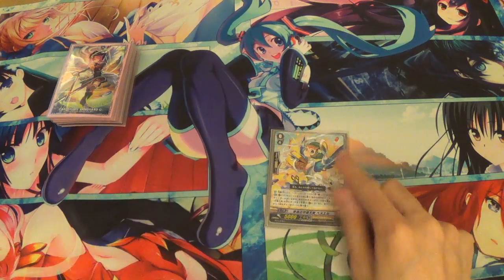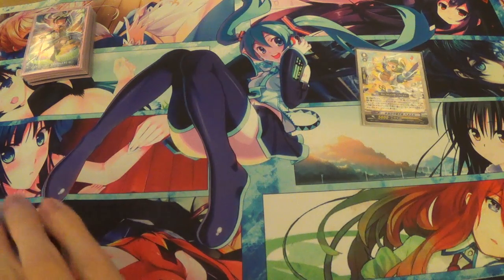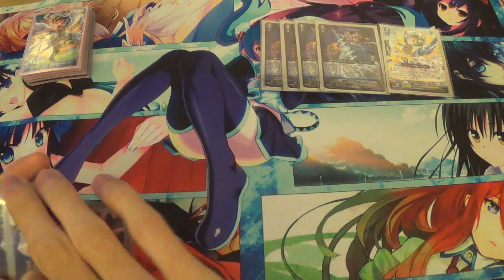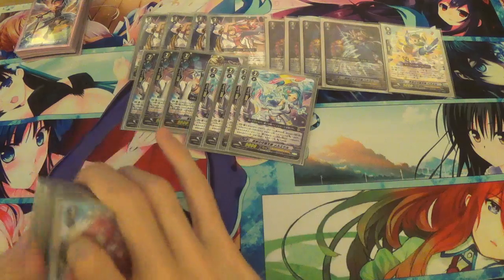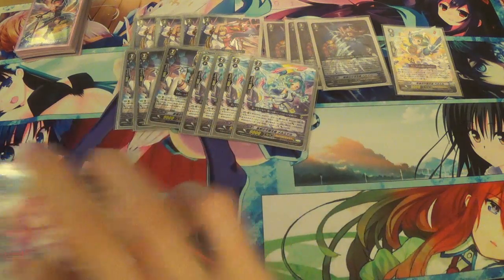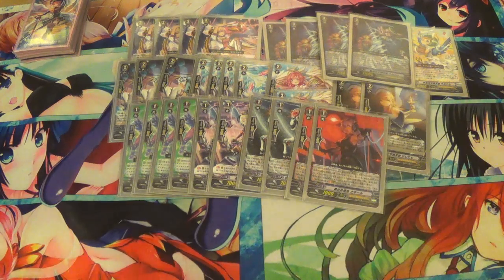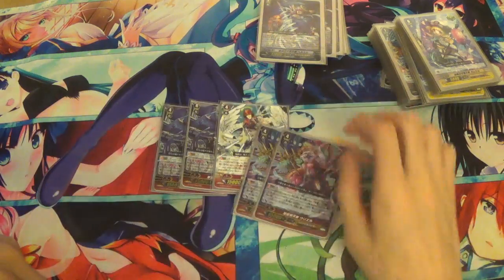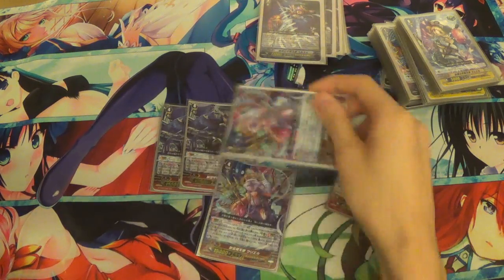Cardfight! Vanguard: Budget Rescue? Celestial Deck Profile! (Post G-BT07)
Not using as much Rescue as I want, but still enough for you to get dem extra checks!